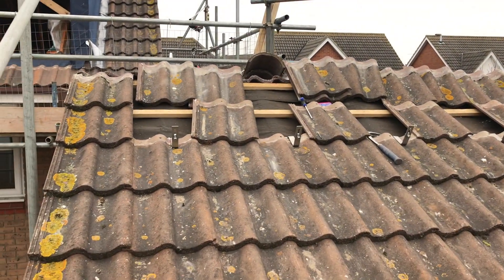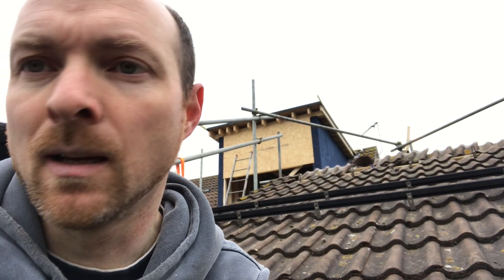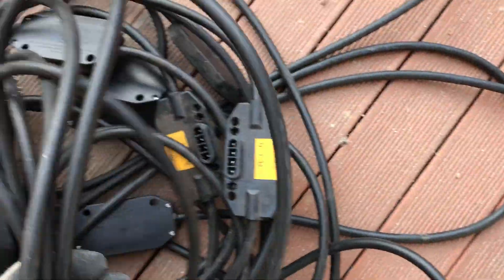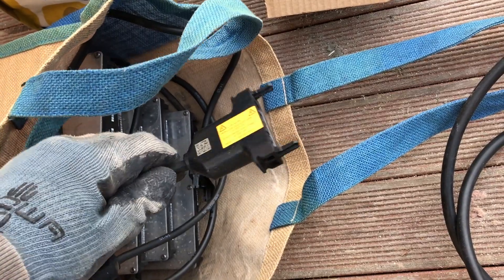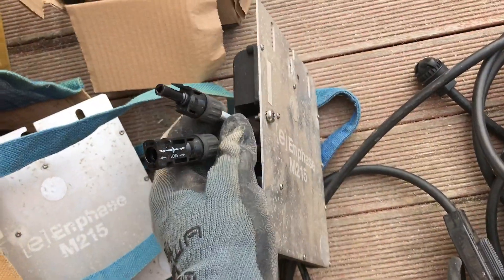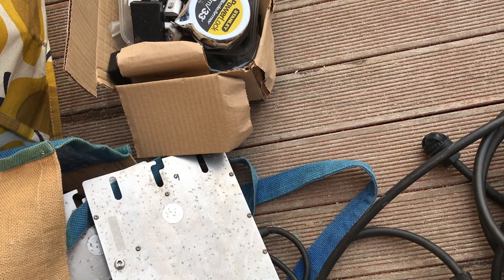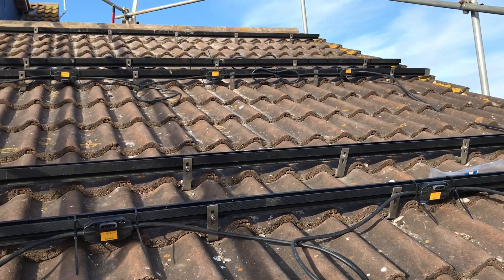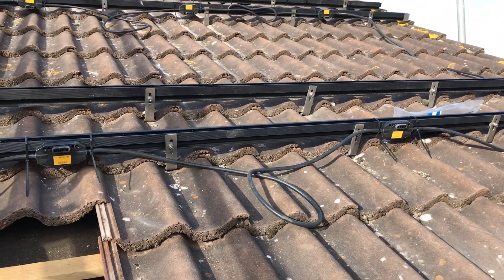Solar Job Part 3 - Fitting Solar Panels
Yes! it's finally time to refit some of my panels, while the builders are busy at work on the house the garage roof can have nine of the sixteen panels installed. Lets see how this goes!

All the additional parts for the job came who I can highly recommend.